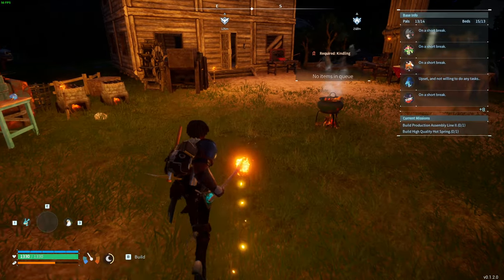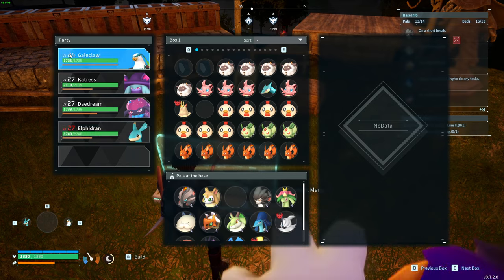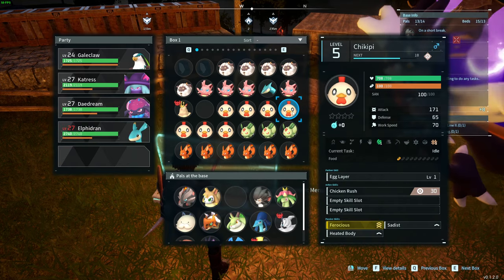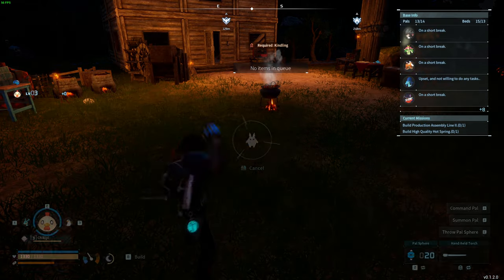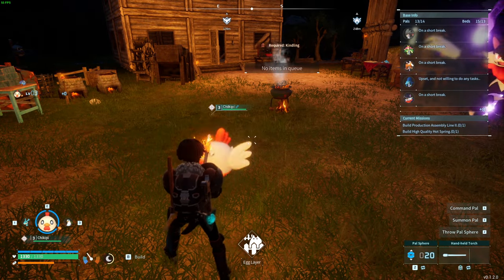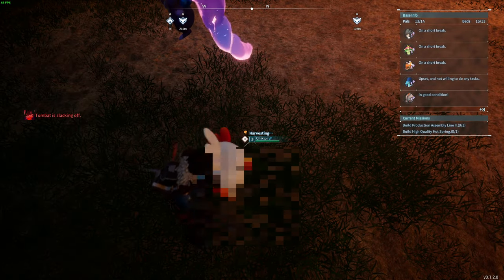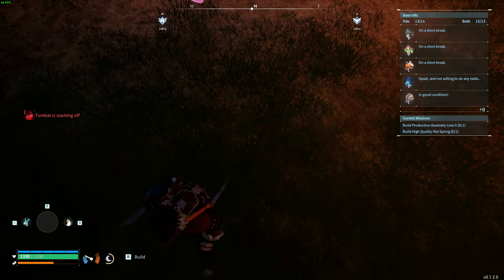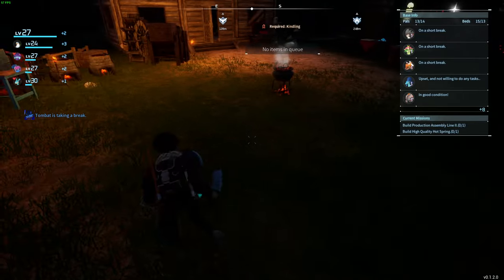How to Butcher Pals in Palworld - How to Use Meat Cleaver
Explore the process of Pal butchering in Palworld and master the use of the Meat Cleaver with our detailed guide. Learn step-by-step instructions on how to effectively use the Meat Cleaver for Pal processing. Join us as we navigate the ins and outs of this unique aspect of Palworld, providing insights into maximizing your resources and ensuring a seamless butchering experience.

On my channel you will find other tutorial videos for Palworld PC game, so if you are still looking for some help, then play playlist